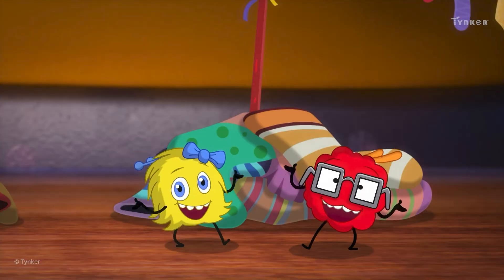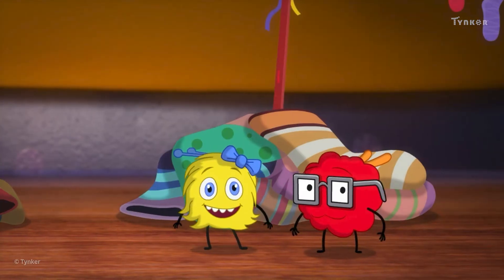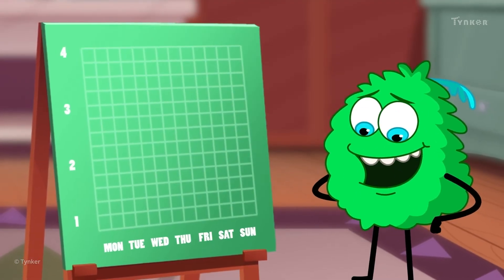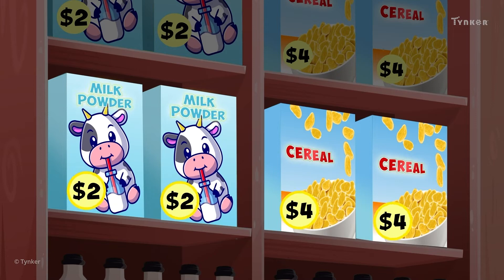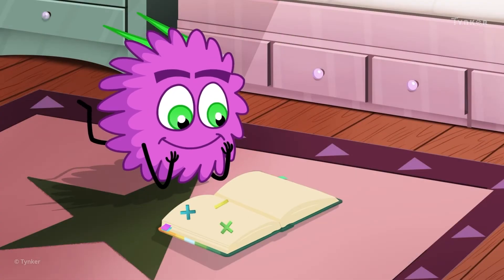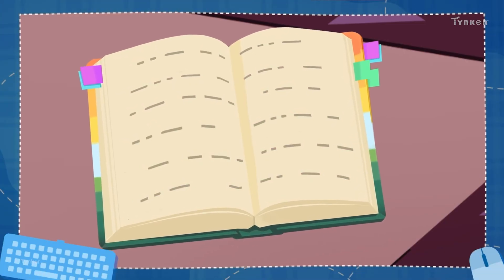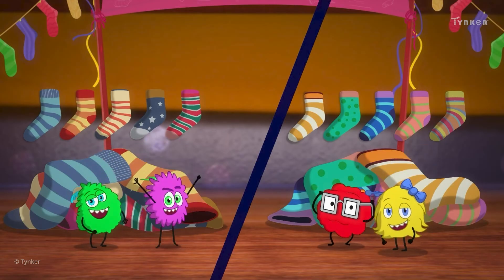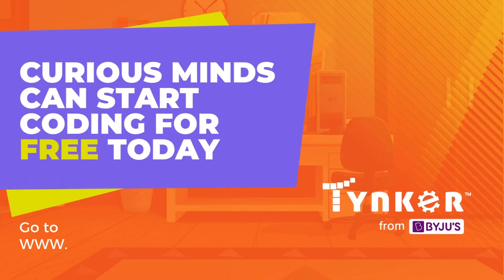What is Data? | All About Computers | Tynker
The dust bunnies learn about data to figure out who won a game. This is part of our video series about data.

Computer Science Teachers Association (CSTA) standards covered: 1A-DA-06